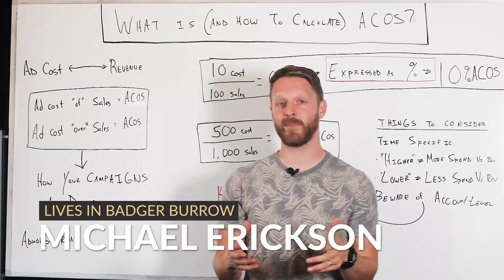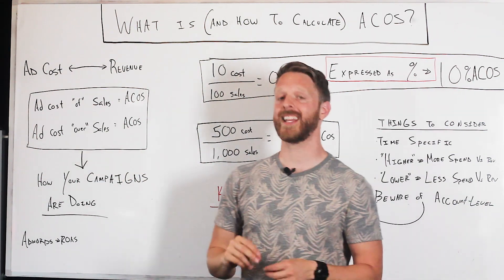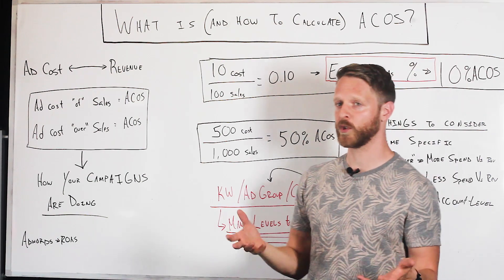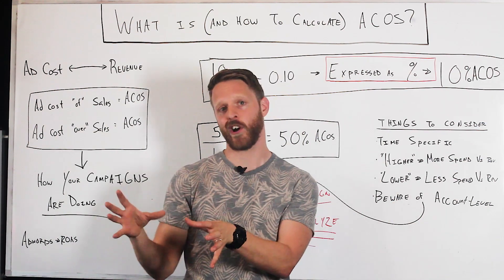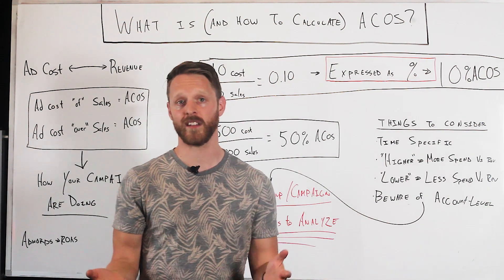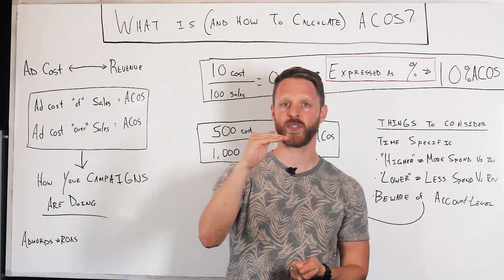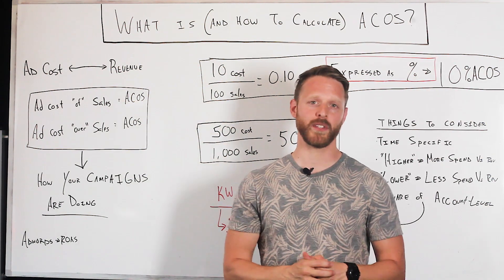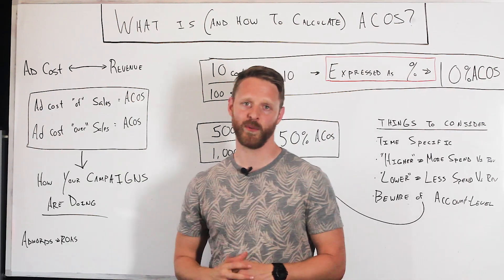What is ACoS on Amazon?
In this video, we explore the biggest metric for ad success: ACoS. However, not a lot of Amazon sellers know what it means. Advertising Cost of Sales is how much your spending on ads vs how much revenue you're making on sales.